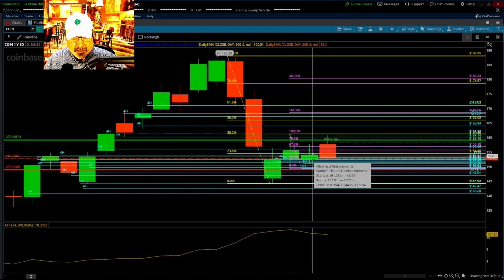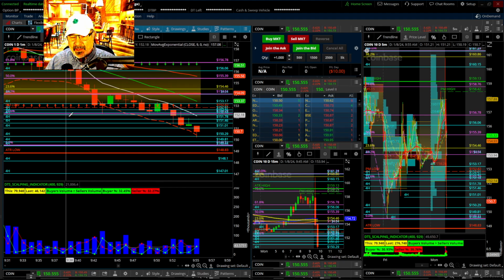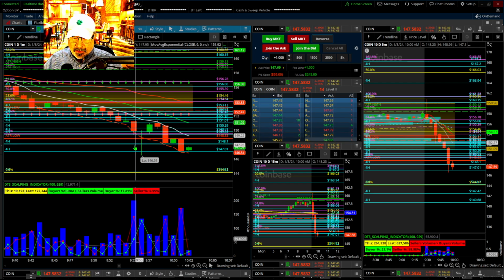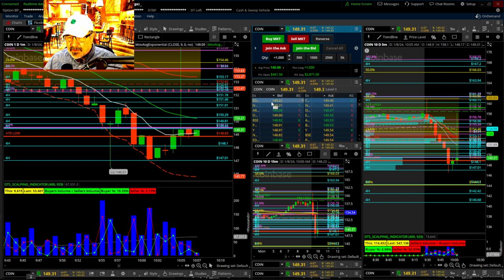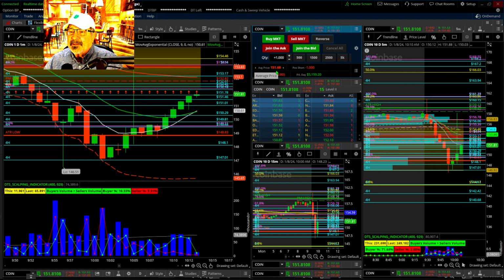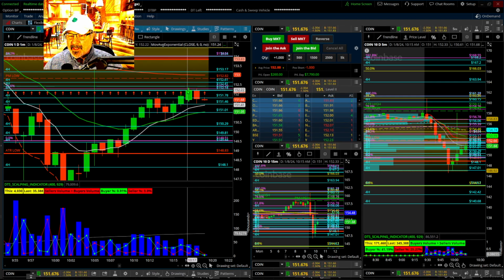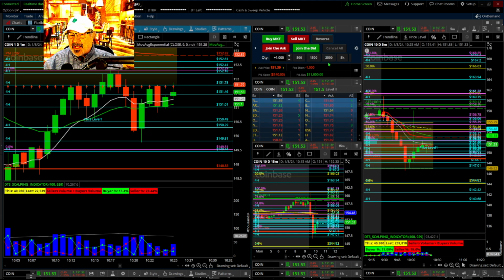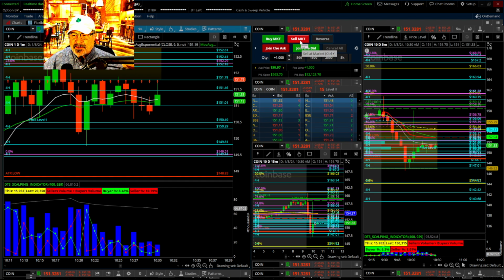The RV Strategy That Made 12k in 30 Minutes. EP 133